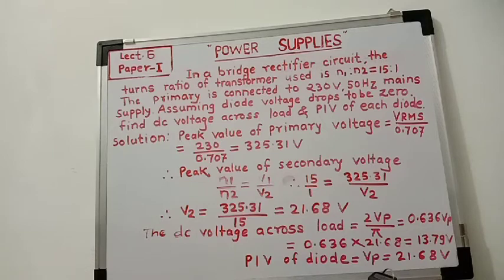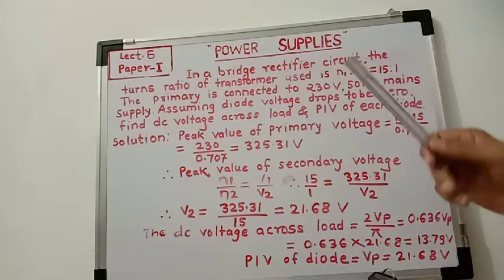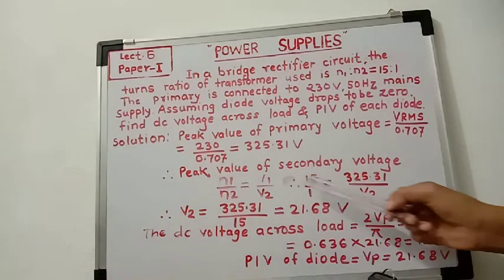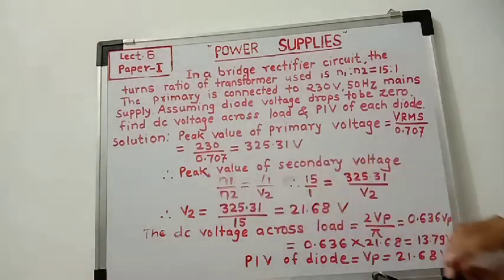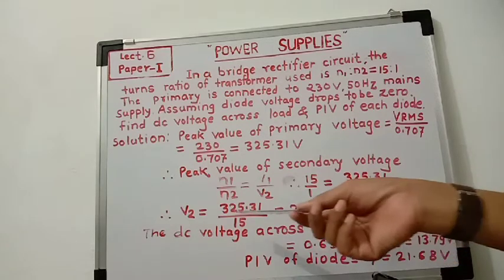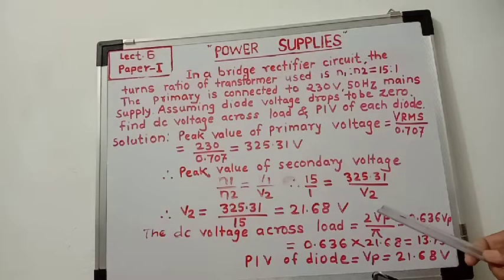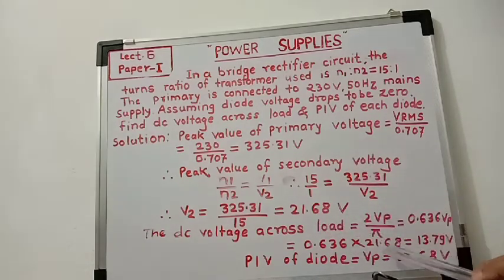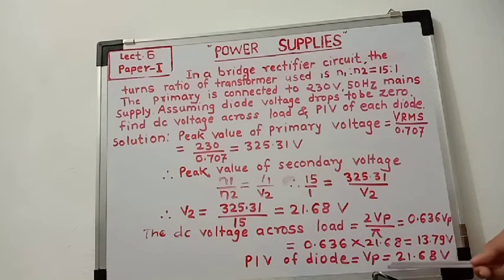Power supplies lect .8